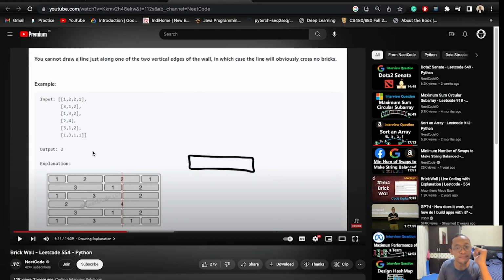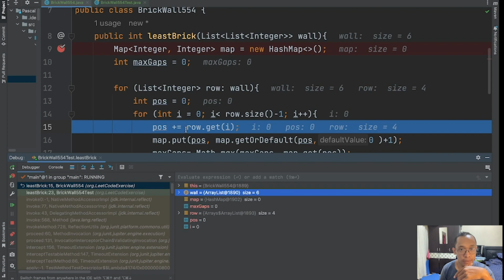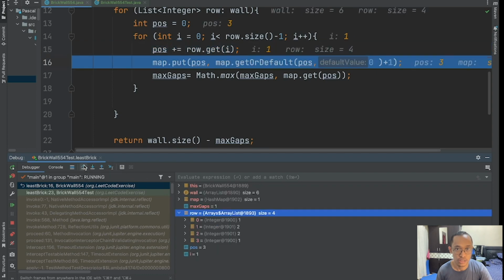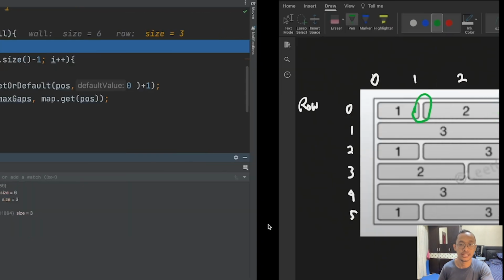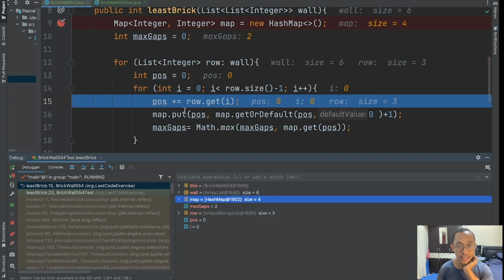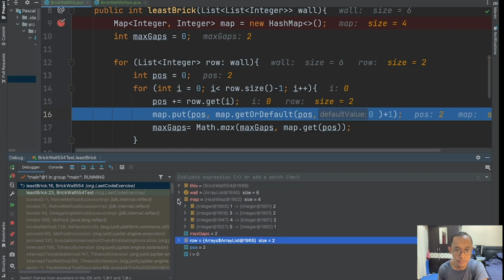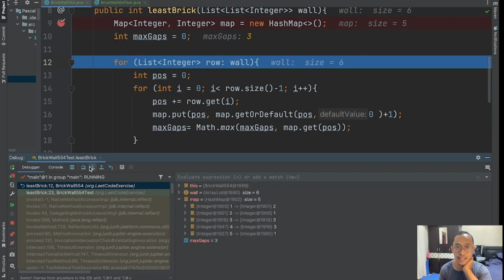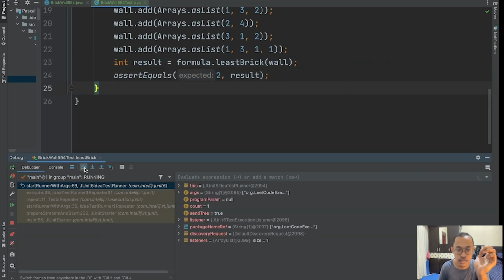Leet Code 554 || Brick Wall || Java || Debug